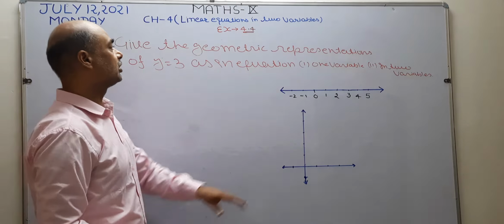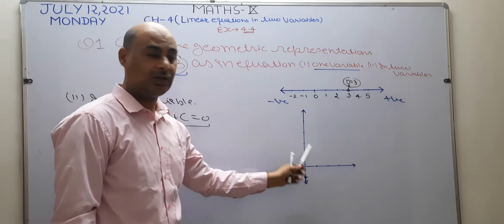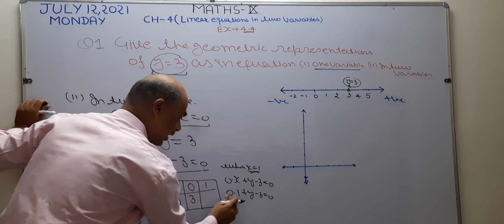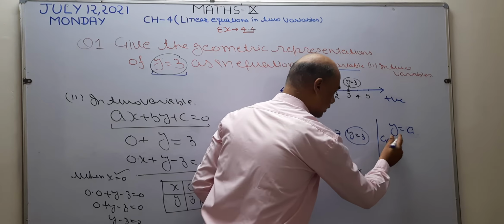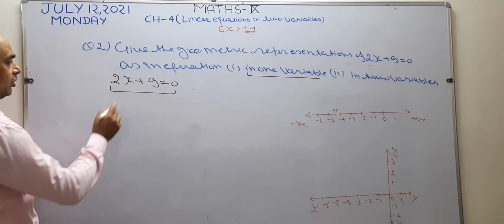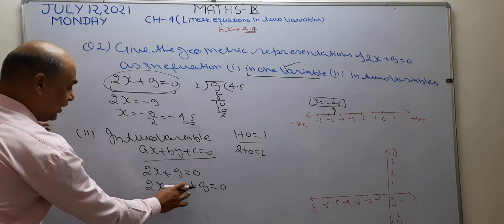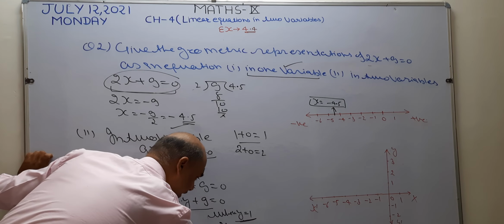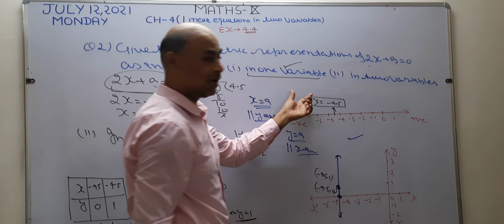Grade-9 CH-4 {Exercise-4.4}